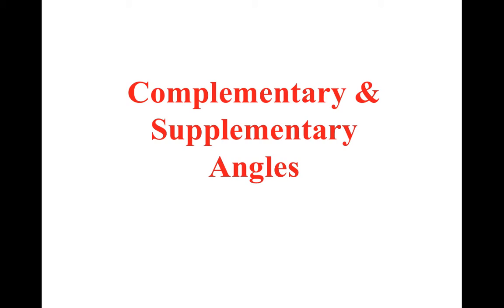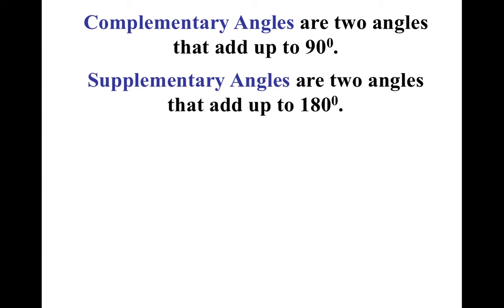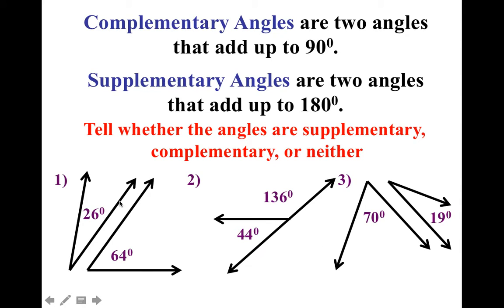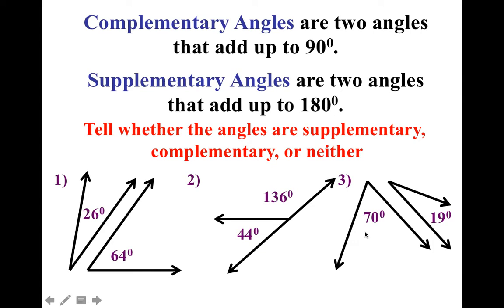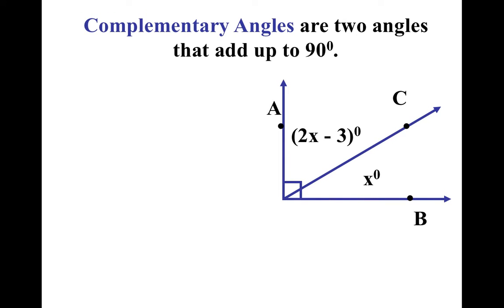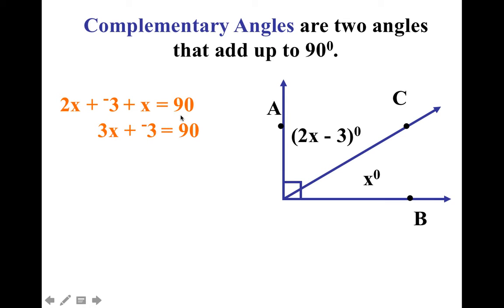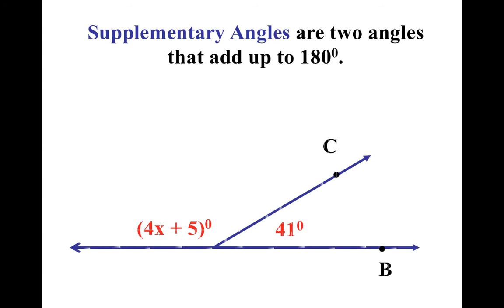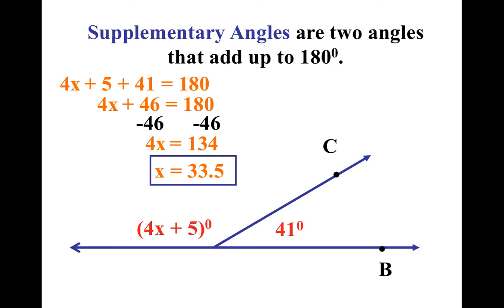7th Grade Chapter 7 Section 2 Complementary and Supplementary Angles